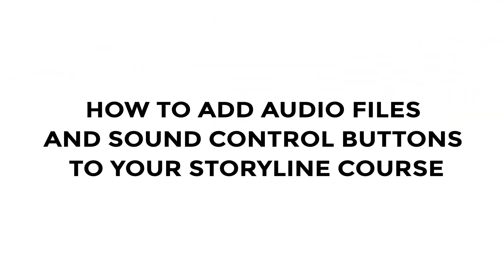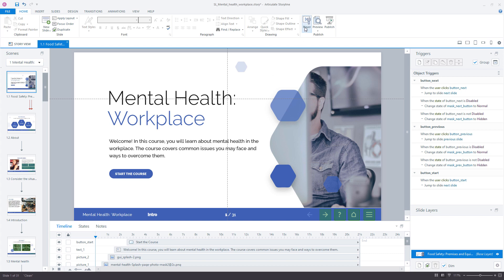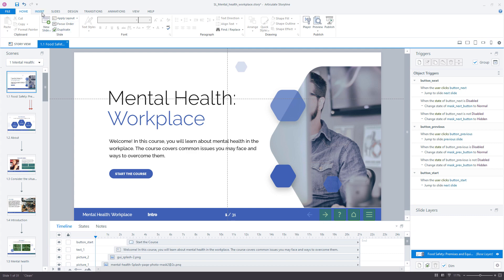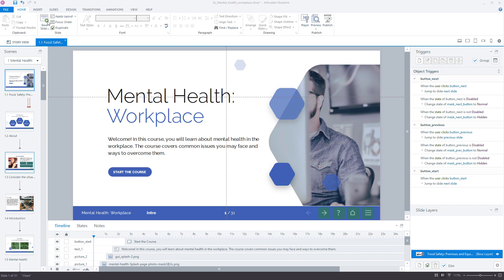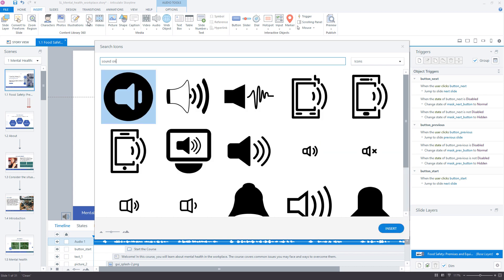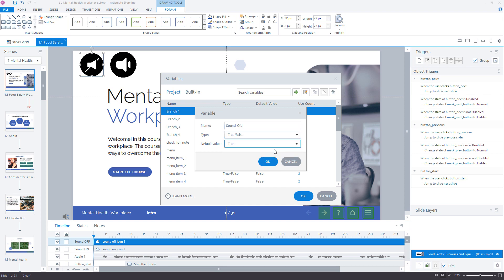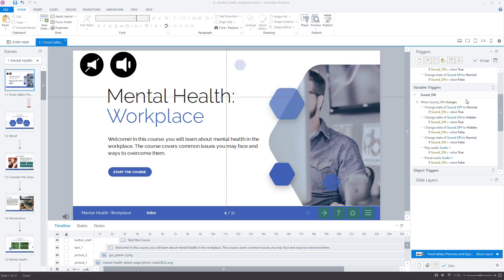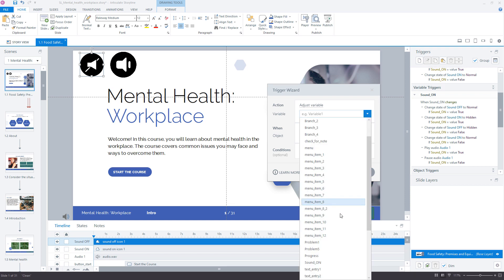Articulate Storyline : How to add audio files and sound control buttons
Adding audio in Storyline is easy, learn how in this video.